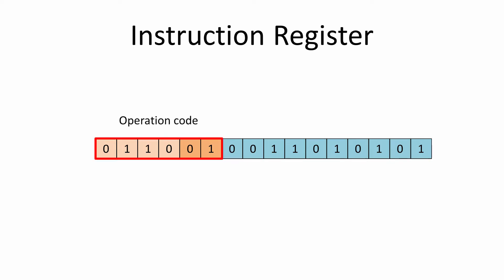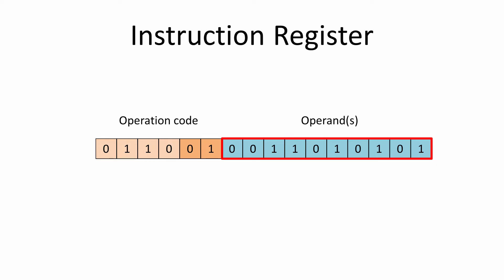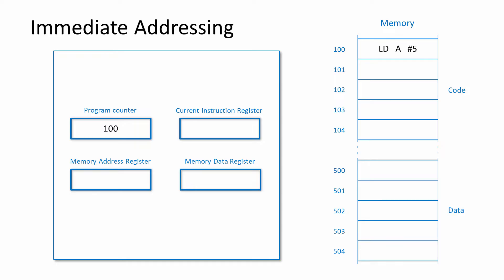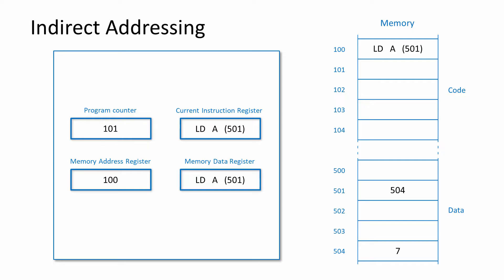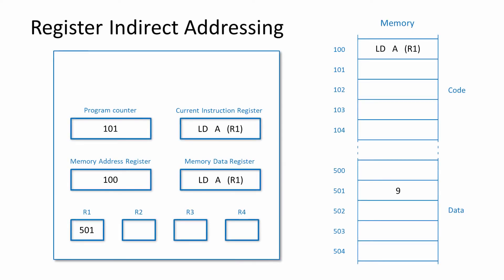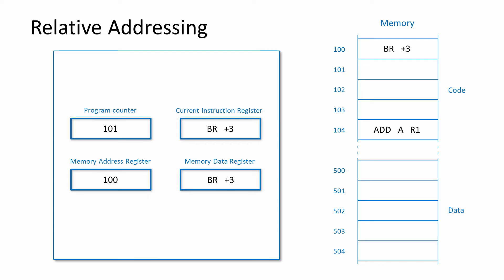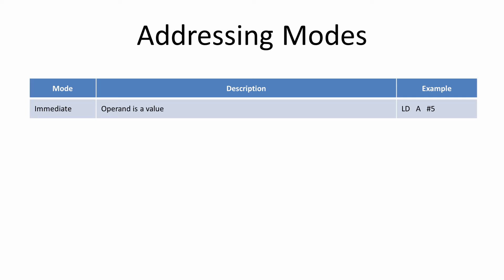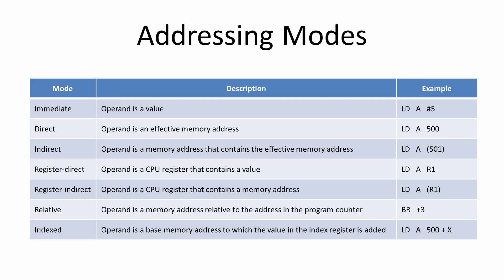Processor Addressing Modes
This video describes the anatomy of a machine code instruction and the way the bits of the central processing unit’s current instruction register are allocated to the operation code and the operands.  The impact of this on the size of the processor’s instruction set is highlighted.  The video then describes the need for different processor addressing modes, and includes illustrations of the most common addressing modes including immediate addressing, direct addressing, indirect addressing, register direct addressing, register indirect addressing, relative addressing and indexed addressing.  Examples of these addressing modes are illustrated in terms of the way main memory is accessed during the fetch-decode-execute cycle, including the role of various registers including the memory address register, memory data register, program counter and index register.